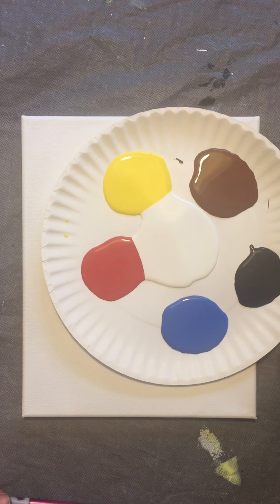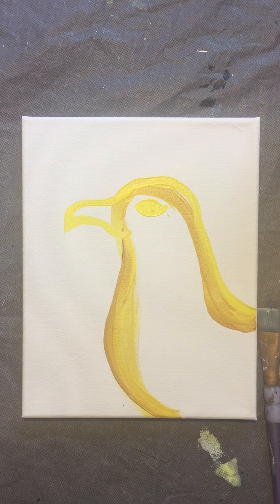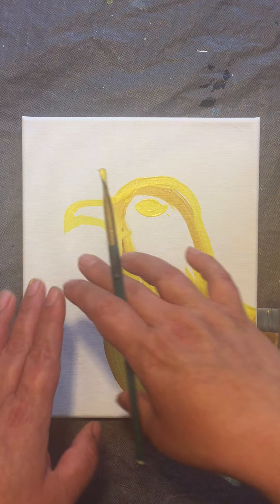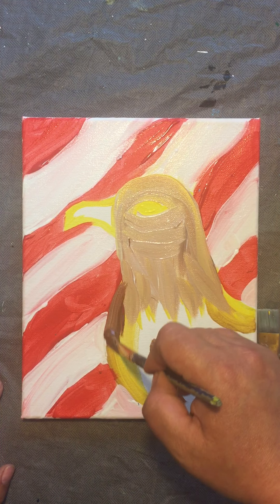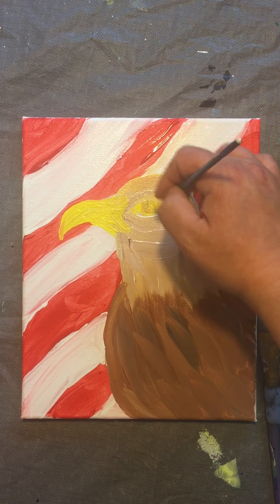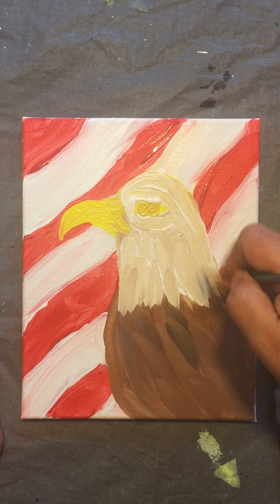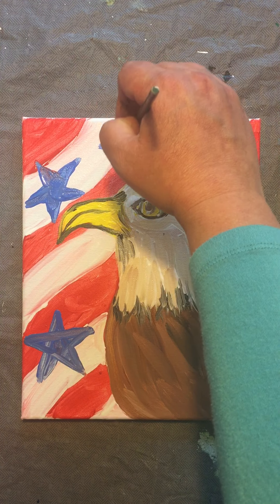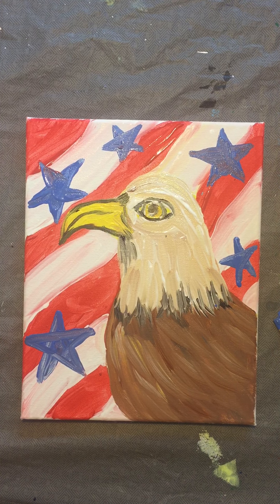June 3, 2020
Flag Day Painting